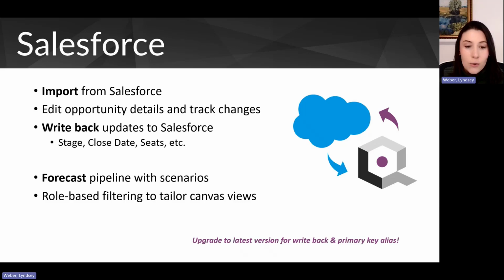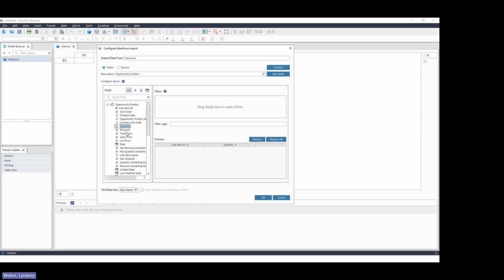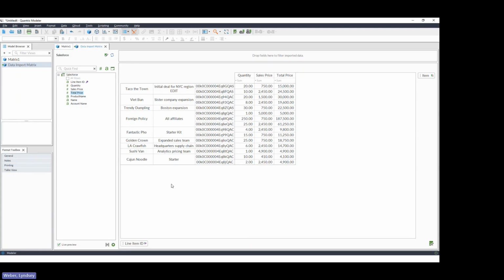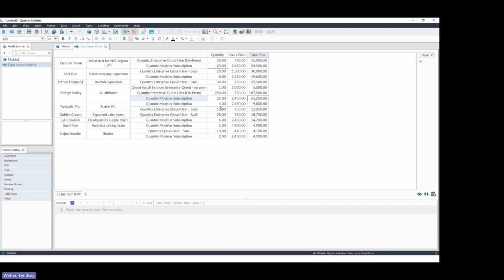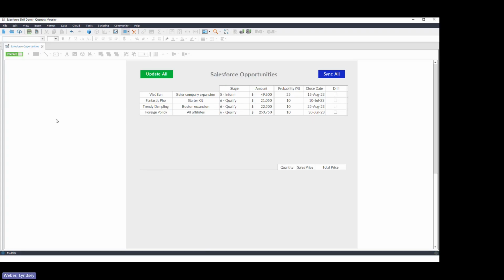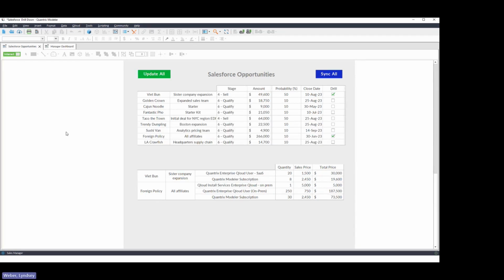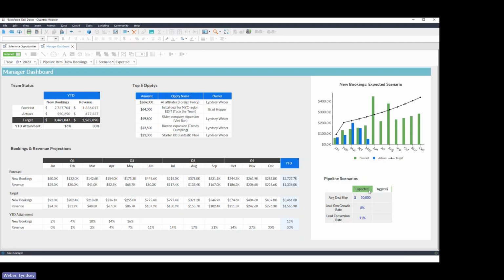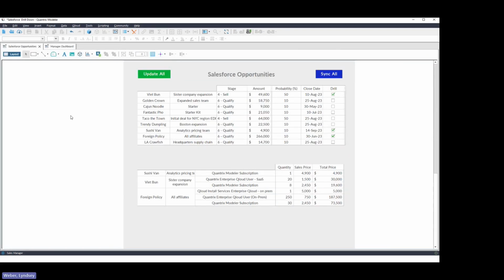Modeling Patterns: Salesforce - Write Back Updates to Salesforce | Dimension 2023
Senior Solutions Consultant, Lyndsey Weber, presents at Quantrix Dimension 2023 conference:

- Import from Salesforce
- Edit opportunity details and track changes
- Write back updates to Salesforce (Stage, Close Date, Seats, etc.)
- Forecast pipeline with scenarios
- Role-based filtering to tailor canvas views